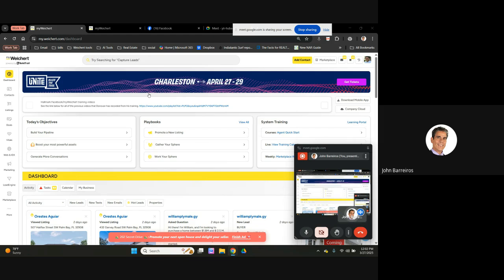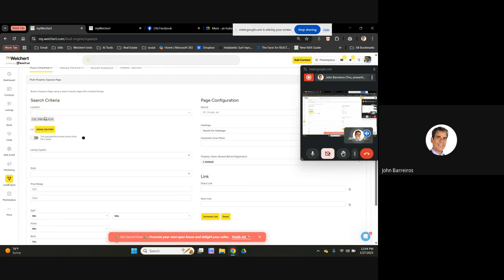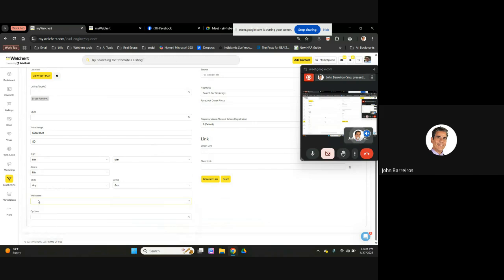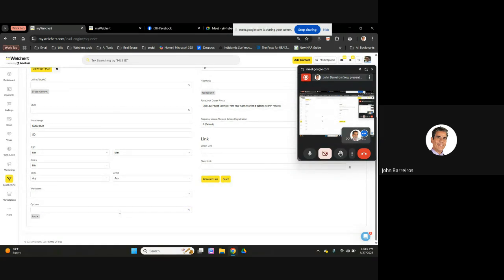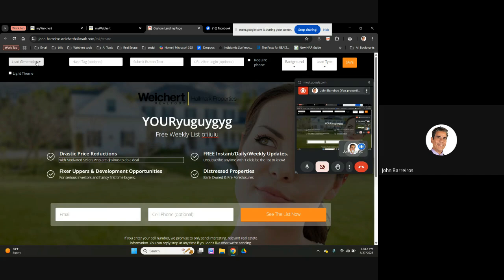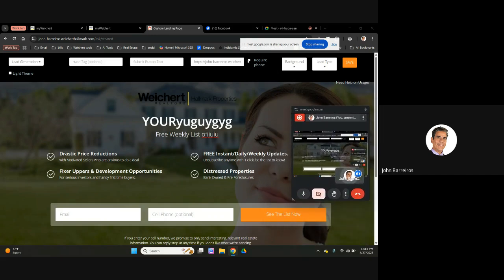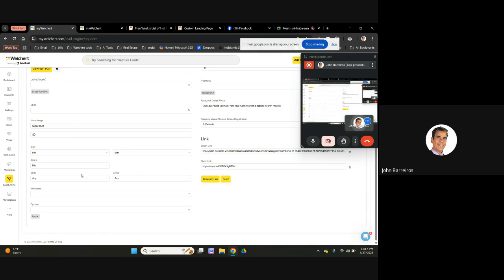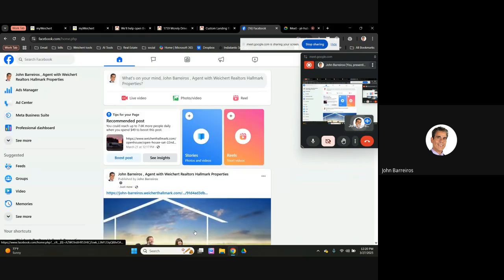Landing & Squeeze Pages 101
I know we're all looking for ways to generate more leads online. In this training, I'm sharing my personal strategies for creating landing pages and squeeze pages that convert. Let's work together to build our online presence and bring in more clients.